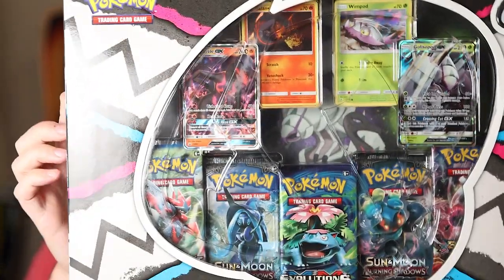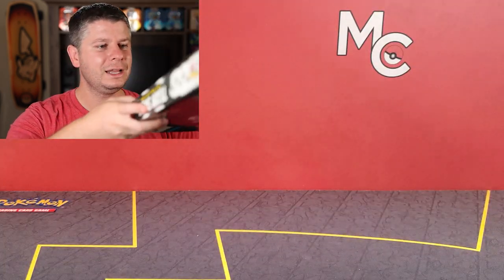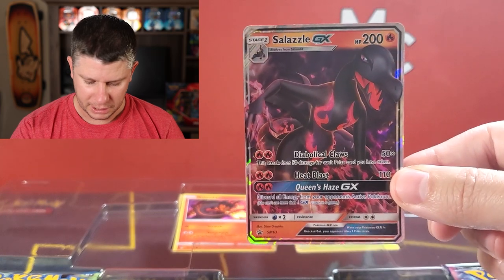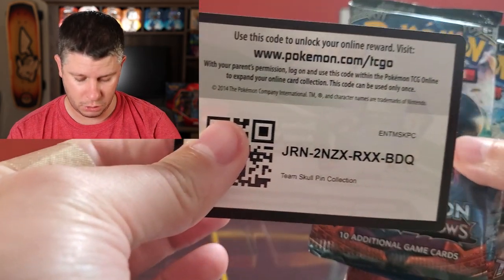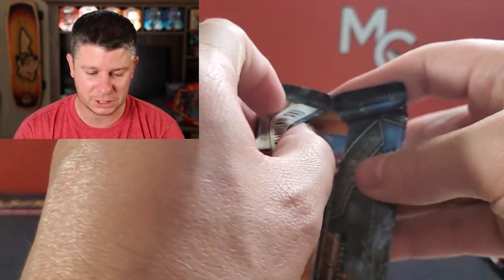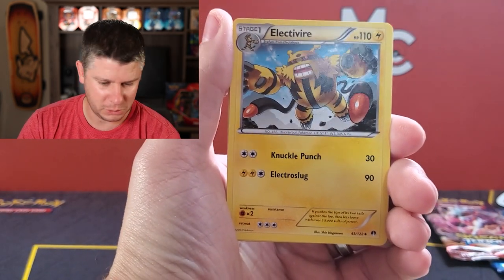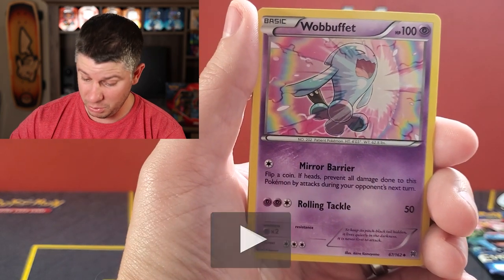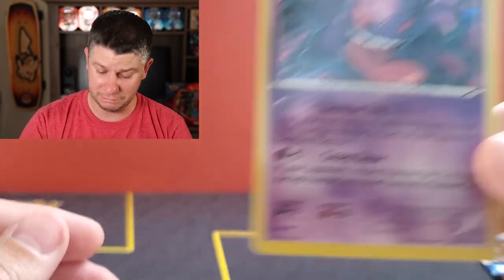*NOT A CELEBRATIONS OPENING* Team Skull Pin Collection Opening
Ready for NOT a Celebrations opening? I have watched and opened so much of it that I was ready to try something different for a change so I decided to open this Team Skull Pin Collection Box. This box has 4 great black star promos and comes with Evolutions, Burning Shadows, XY Breakthrough and XY Breakpoint so I really nice mix of packs.

►Fan mail:
Millennial Collector
Canada